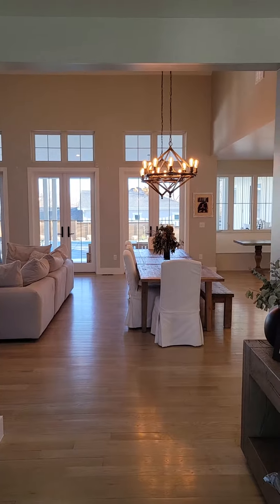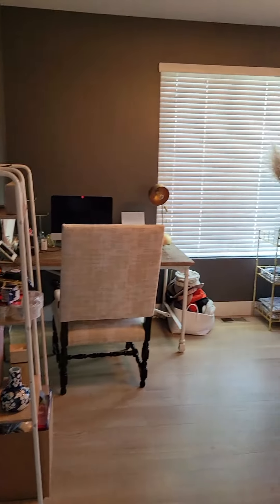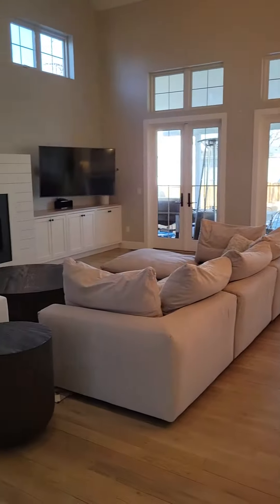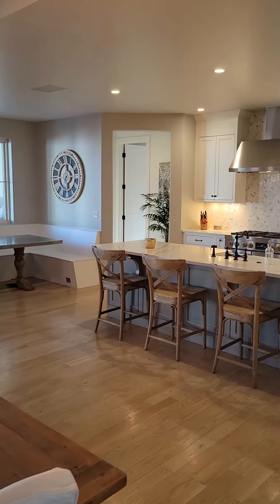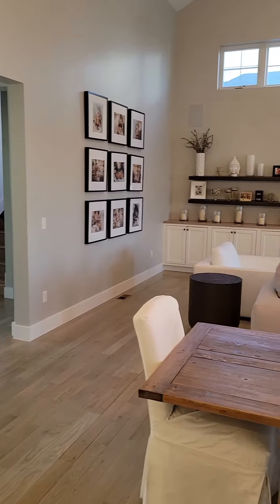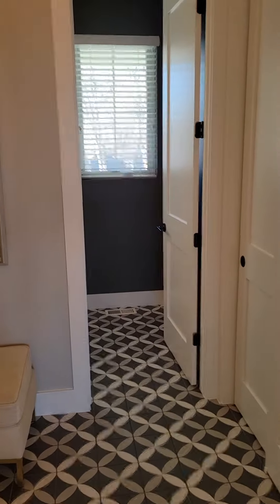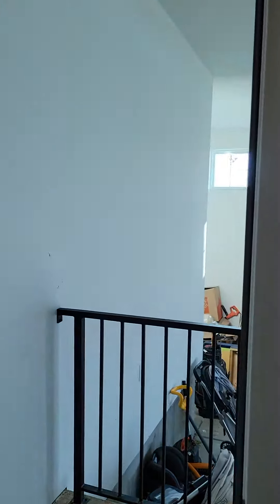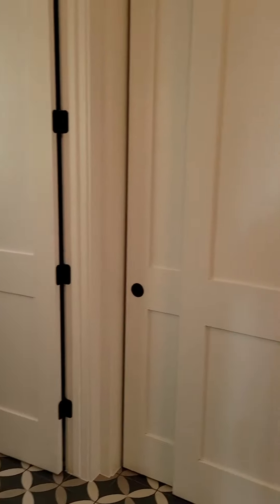32nd Ave - Main 1